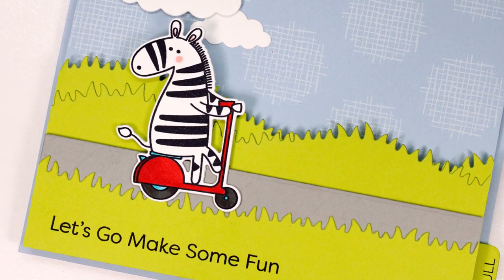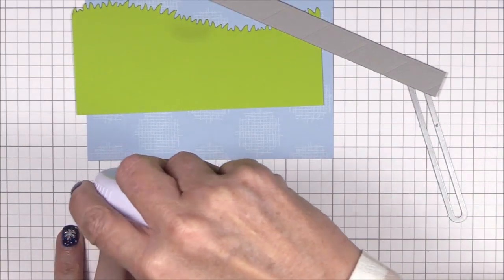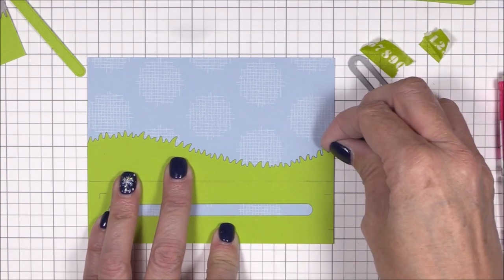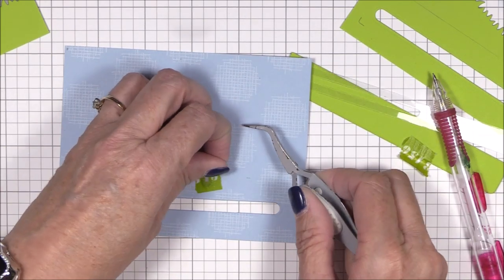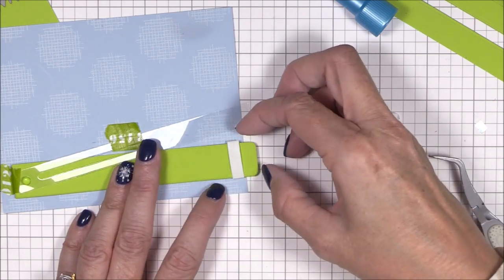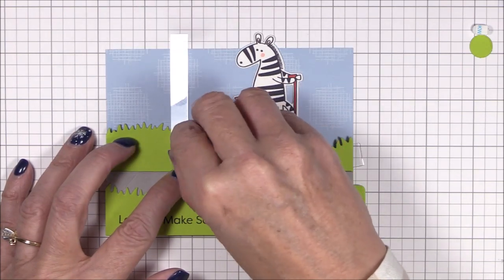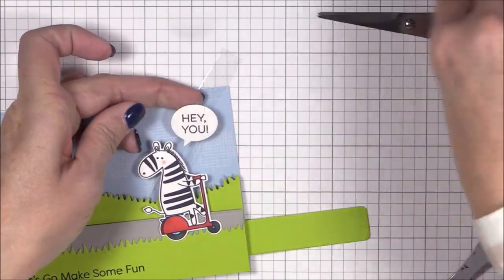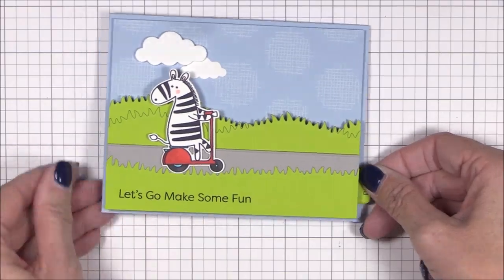Creating a Zippy Zebras Slider Card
Join Karolyn in today's video to see how she creates an interactive slider card featuring the Zippy Zebras stamp set.

Winner will be announced in the next episode of MFTv.

Last MFTv winner (12/23/19): Ruth Gibbs